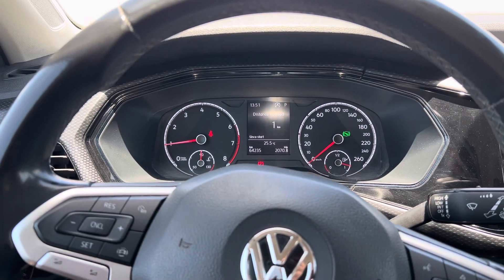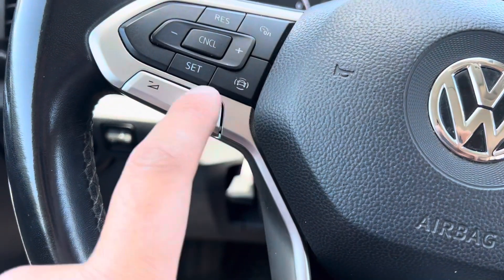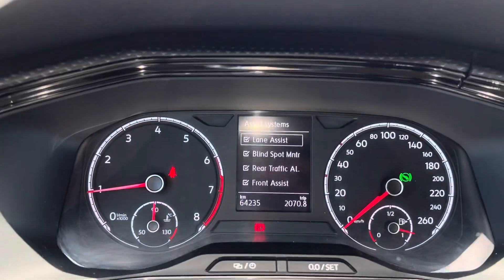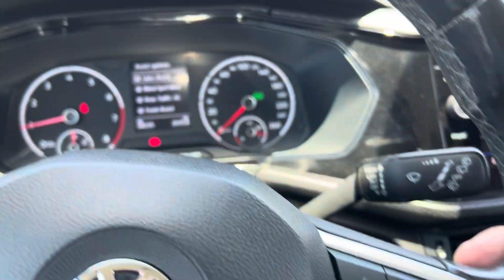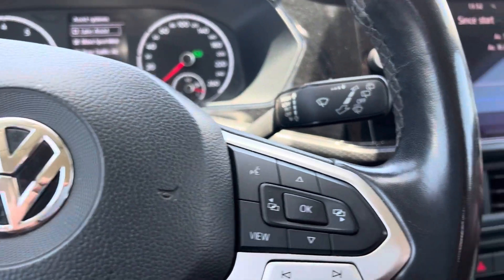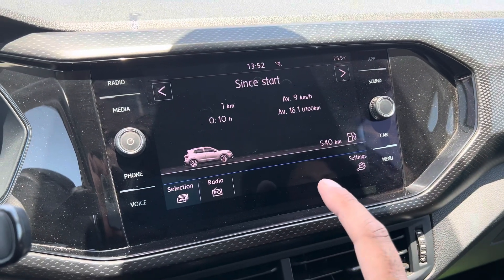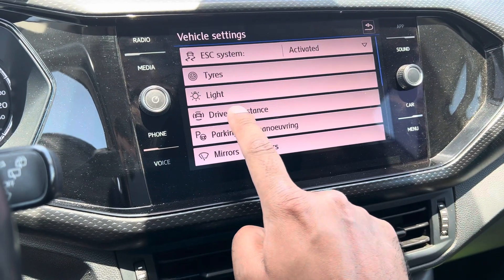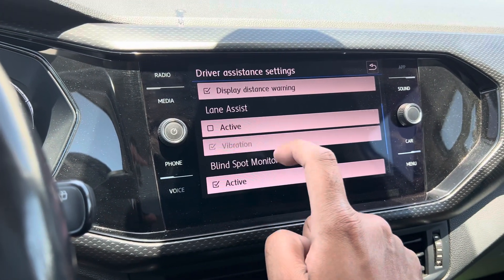HOW TO TURN OFF LANE ASSIST IN VOLKSWAGEN T-CROSS (2018 AND LATER)